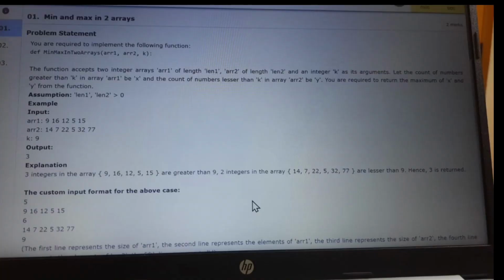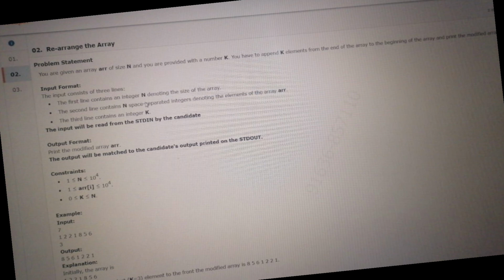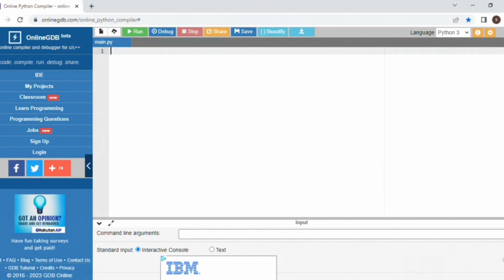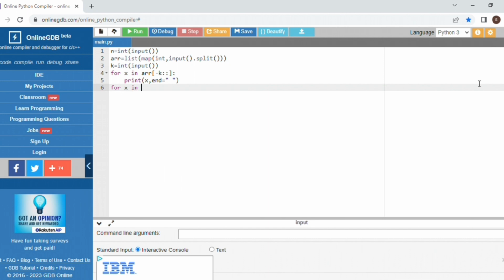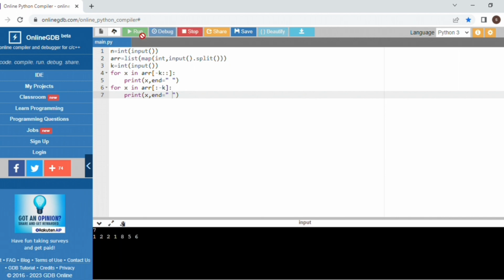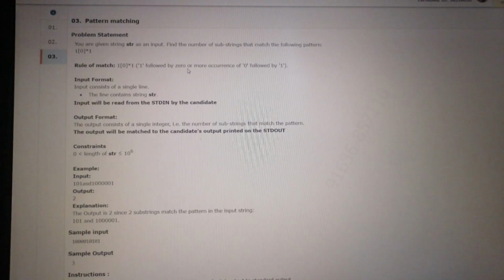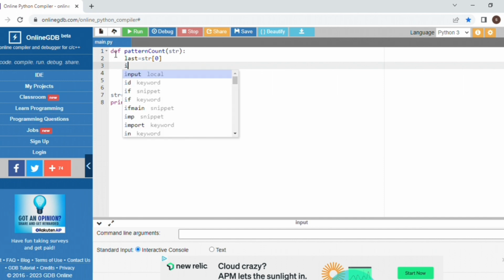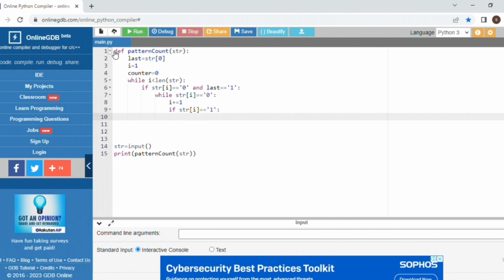Headspin Coding Questions with solutions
The video "Headspin Coding Questions with Solutions" is likely a tutorial or interview preparation resource for software engineers, programmers, or individuals interested in coding and problem-solving.

In this video, we likely discuss and solve coding questions related to Headspin, a mobile experience management platform. The questions may cover a range of topics  of coding.

The video is likely to provide step-by-step solutions to the coding questions, which could help viewers improve their problem-solving skills and prepare for technical interviews. The solutions may be explained in a clear and concise manner, and may include explanations of the thought process behind the solutions.